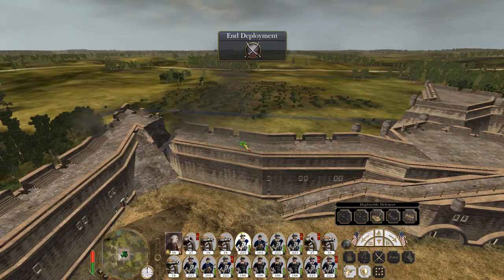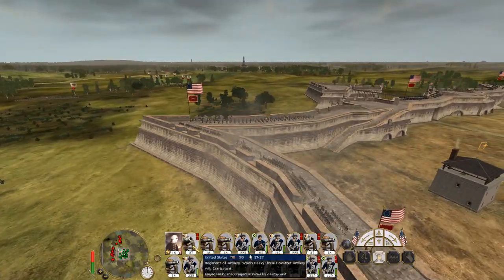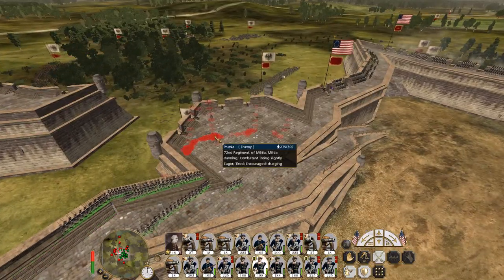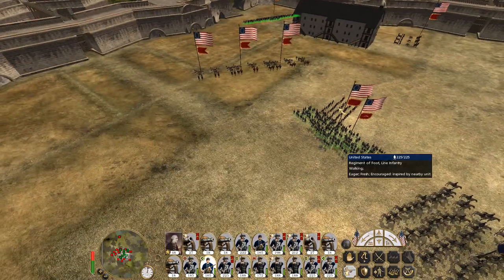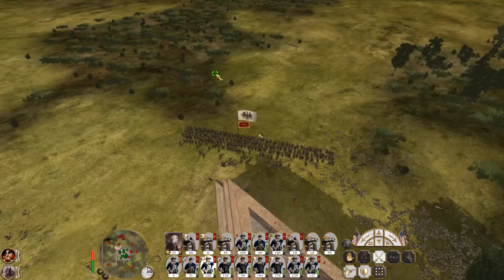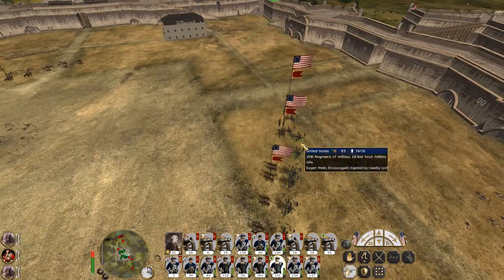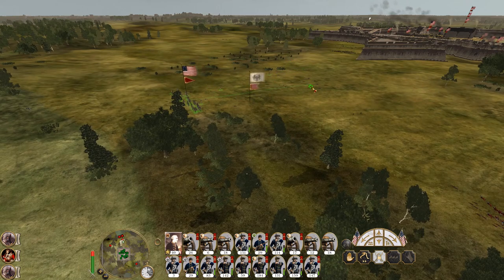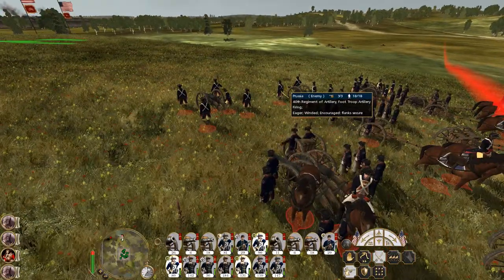Let's Play Empire Total War: DM - United States #71